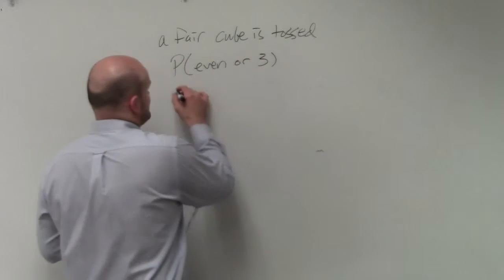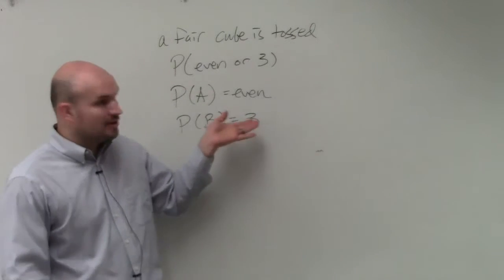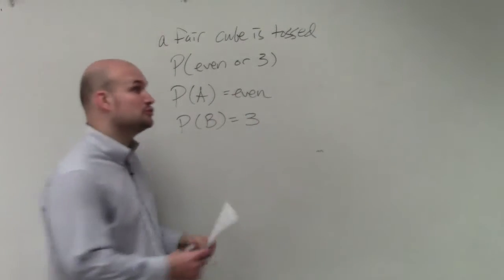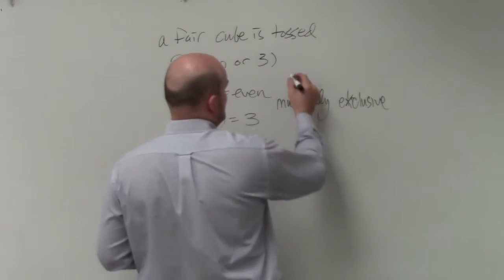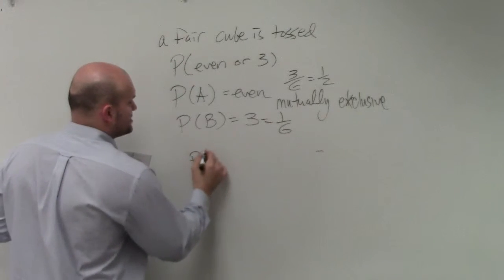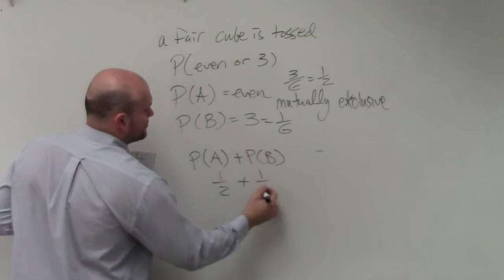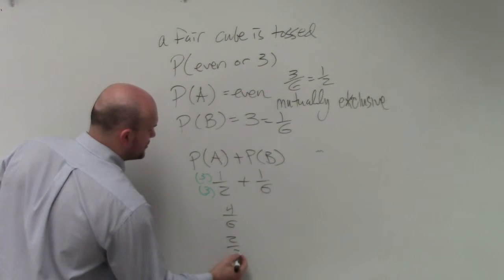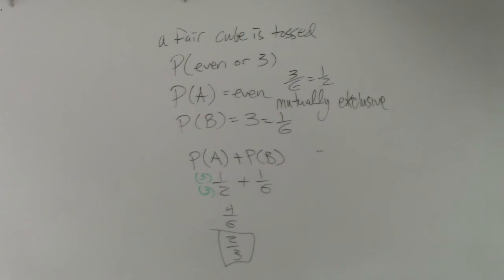How to find the probability of mutually exclusive event with a die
👉 Learn how to find the probability of mutually exclusive events. Two events are said to be mutually exclusive when the two events cannot occur at the same time. For instance, when you throw a coin the event that a head appears and the event that a tail appears are mutually exclusive because they cannot occur at the same time, it's either ahead appears or a tail appears.

For mutually exclusive events, the situation that both events happen is disjoint, thus the probability of both events happening is zero and the probability of one event happening or the other event happening is given by the sum of the probabilities of the individual events happening.